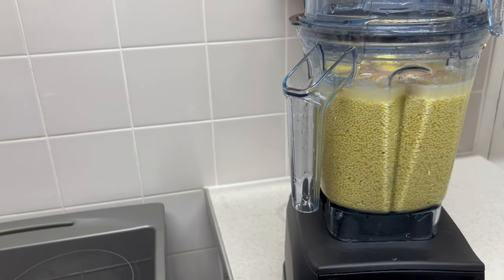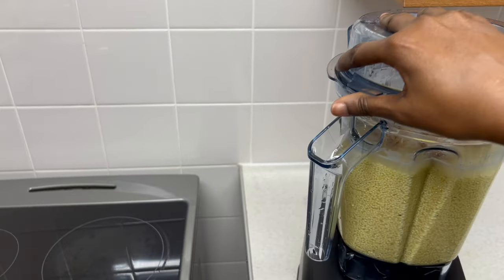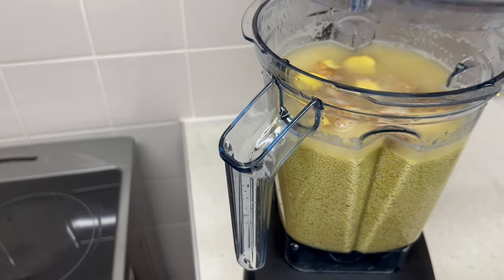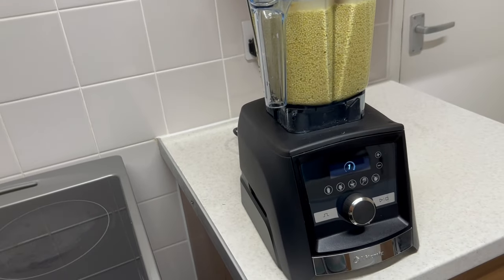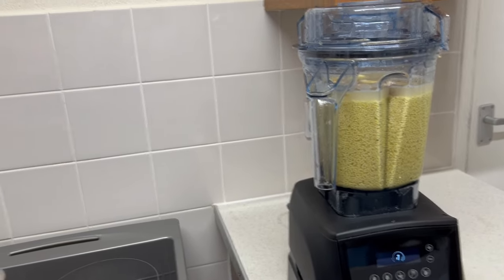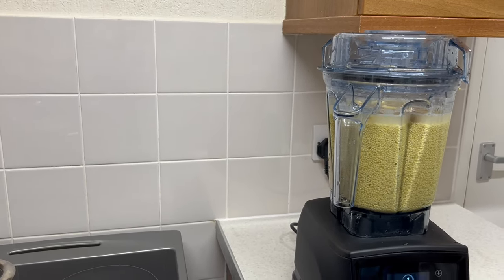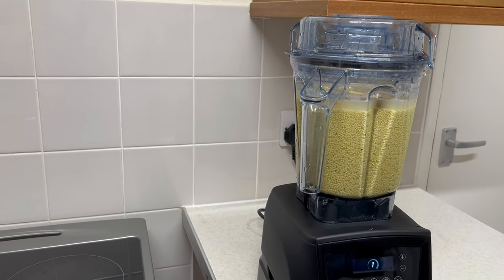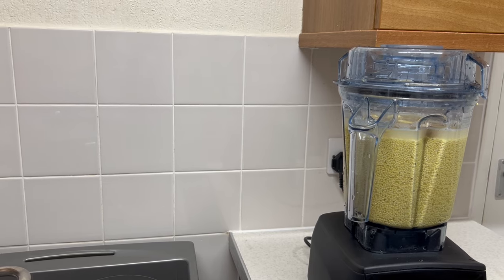How to Prep & Make Organic Wholemeal Millet & Ginger Porridge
Just two ingredients are needed for this breakfast option: Organic millet and organic gingers blended into fine paste using blender at home. 2 tablespoon into a bowl and boiling water added, then your homemade ogi/millet is ready for breakfast with any combo of your choice.